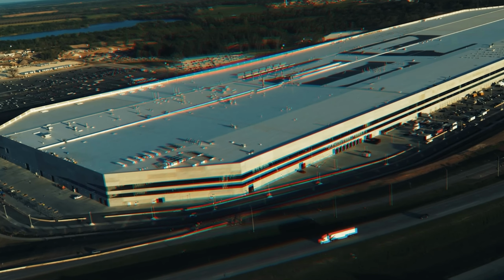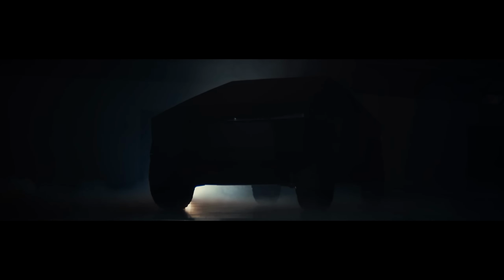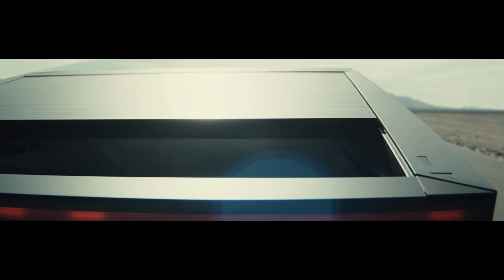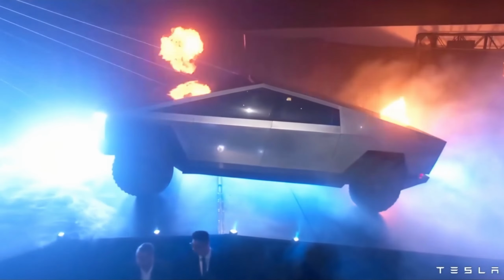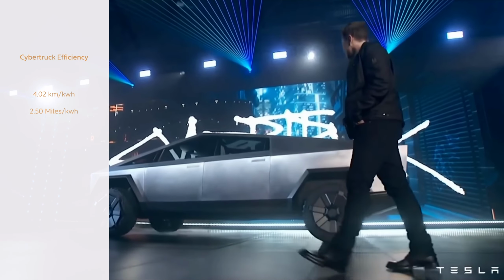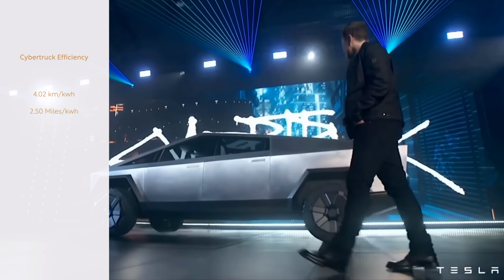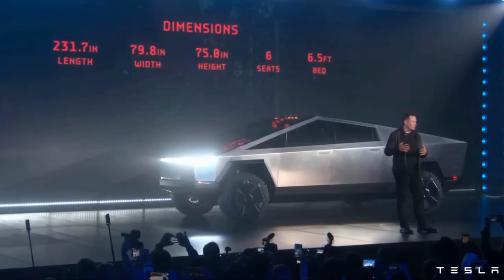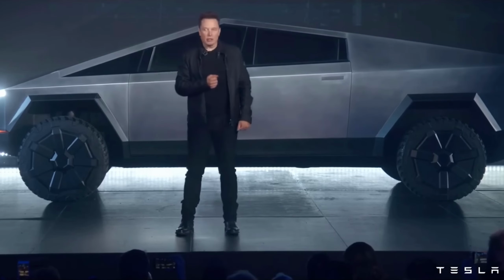Tesla CyberTruck Solar Roof - Is 15 Miles Possible?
This is a quick unbiased simulation of the Tesla Cybertruck's PV Solar potential, to see if it can hit the claimed 15 miles range under optimal conditions.

Aptera - Save $30 off the $100 Aptera reservation fee with this link (it is totally refundable)